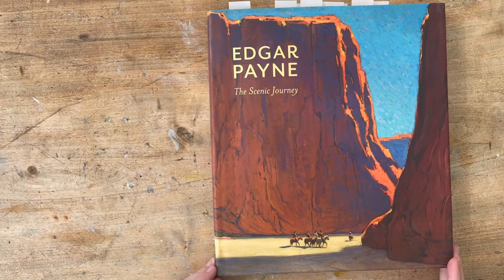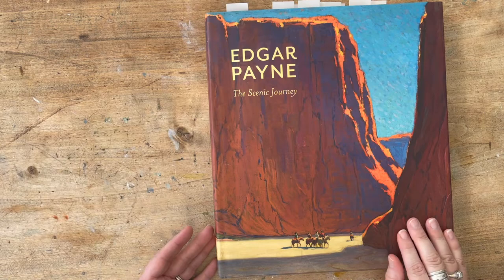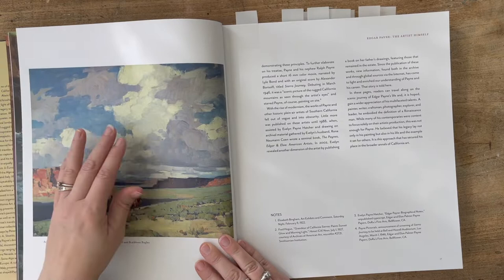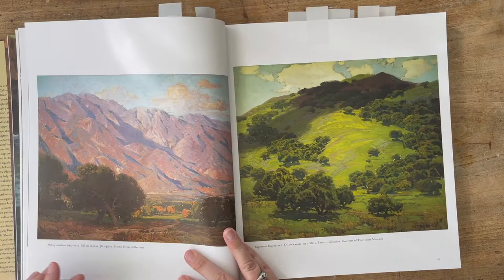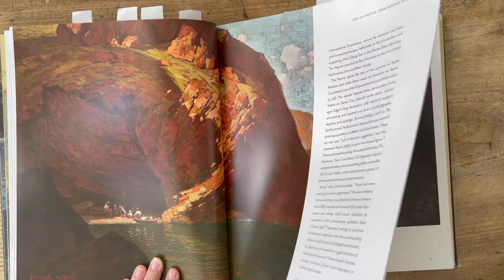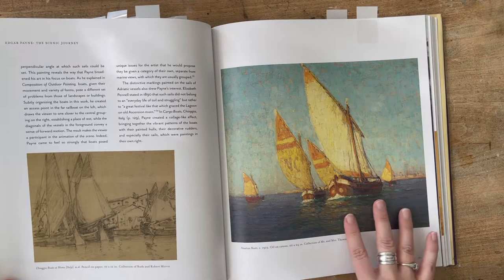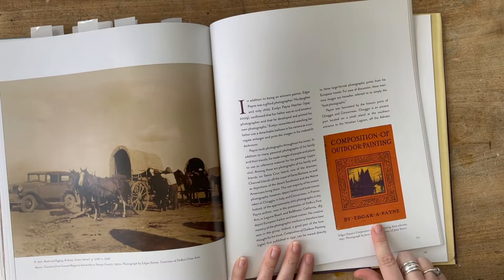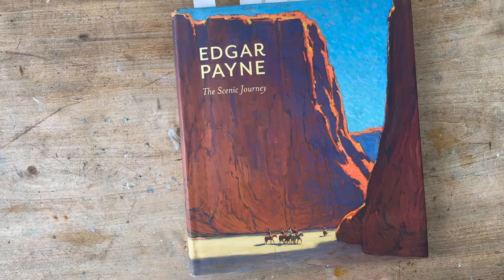The Scenic Journey | Edgar Payne Artist | Book Review | Miss Mustard Seed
This is a book review of a gorgeous art book featuring the work of Edgar Payne - The Scenic Journey.  It is one of my new favorites!  It's filled with amazing plates and tons of inspiration for impressionist landscapes in Europe and the US.

Other places you can find me on the internet...